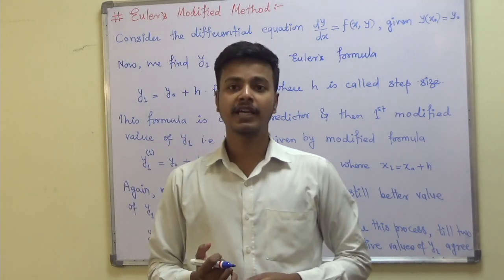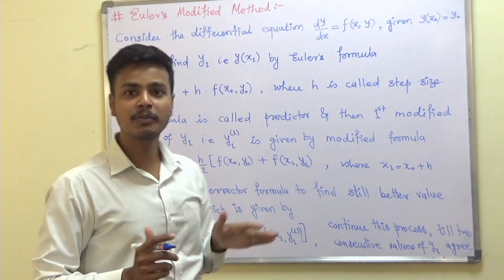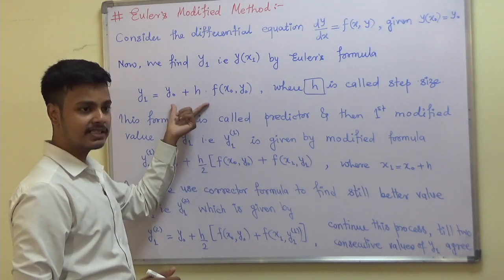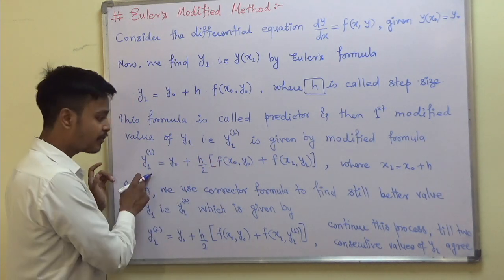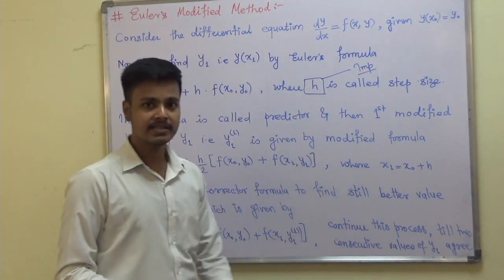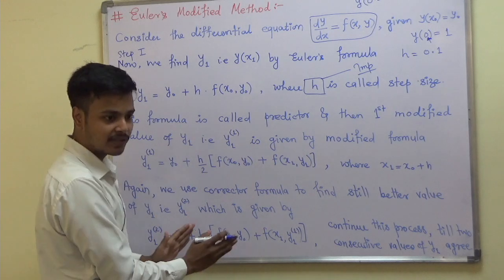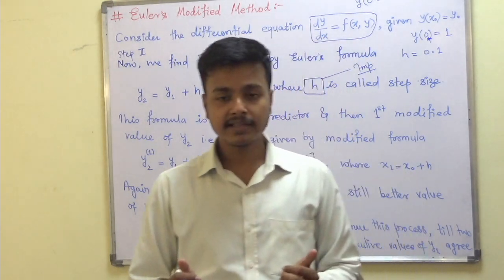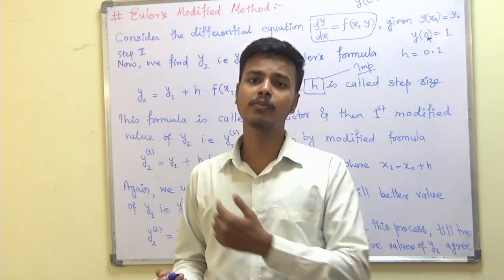Introduction to Euler's Modified Method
Dear Learners,

Welcome to this learning video on " Numerical Methods - II ", in this you will learn

1. Procedure for solving problems

2. Importance of step size 'h'

3. Predictor formula & Trick to write corrector formula

Happy Learning 😇